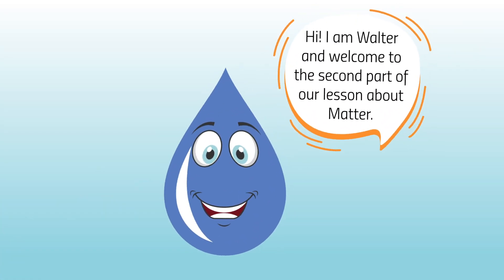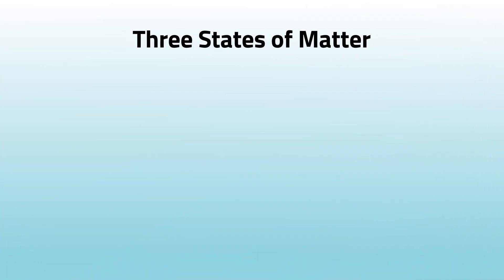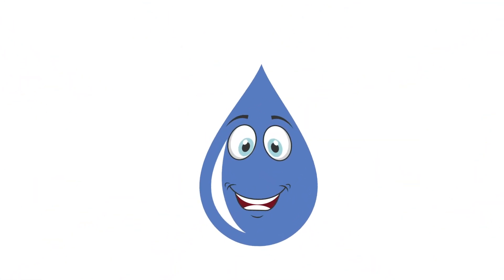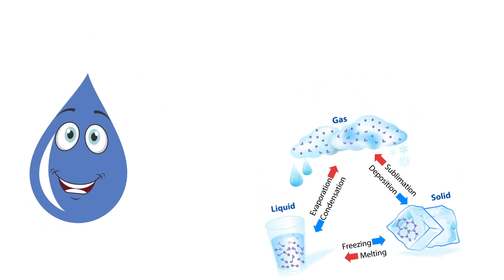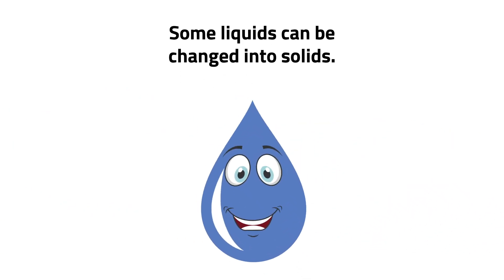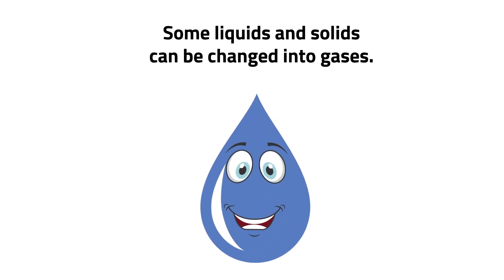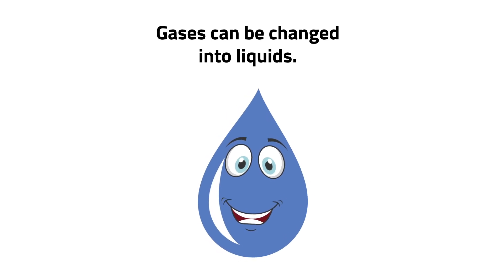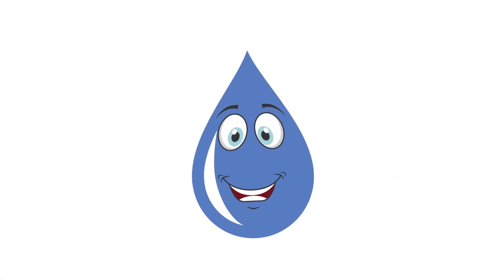[3-MINUTE LESSON] Science: Changes in Matter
Get ready to discover the fascinating world of Science with this 3-Minute Lesson!

Do you know that matter can undergo changes? Can you give an example how matter changes into a different state?

This afternoon, Grade 3 students will learn about the changes that take place in matter which we call phase changes and some examples of these that we can also observe around us.